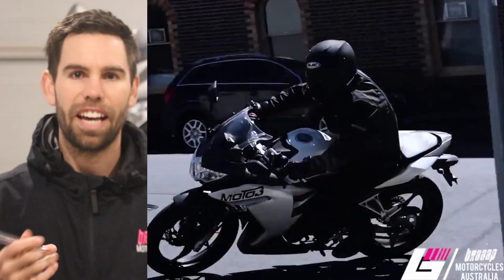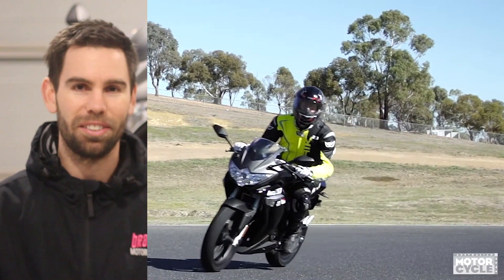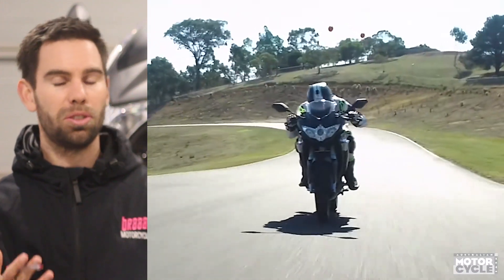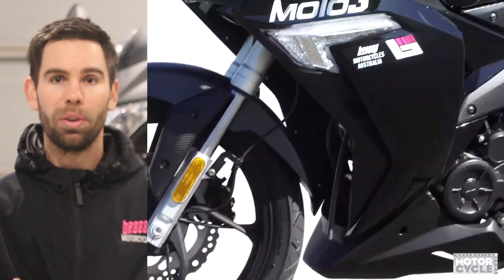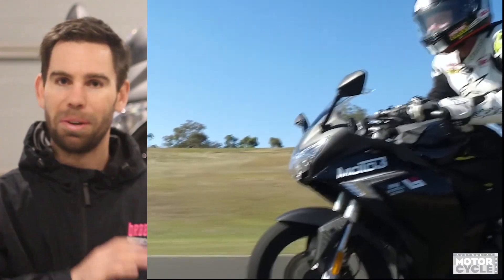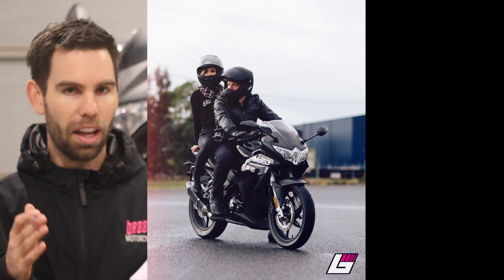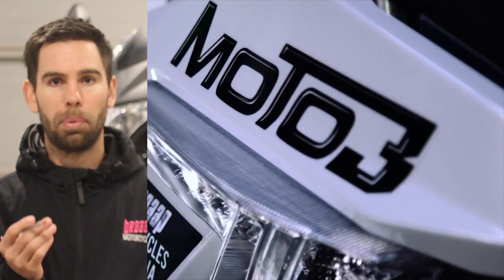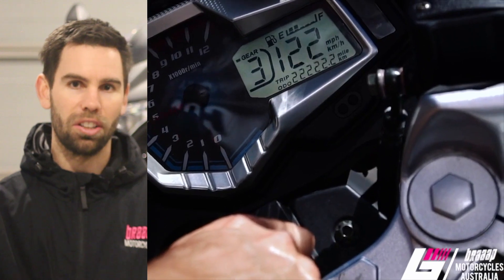Braaap Moto3 250cc - How do I register it